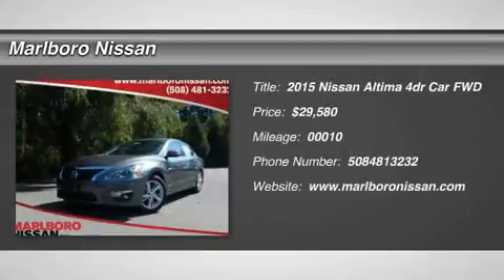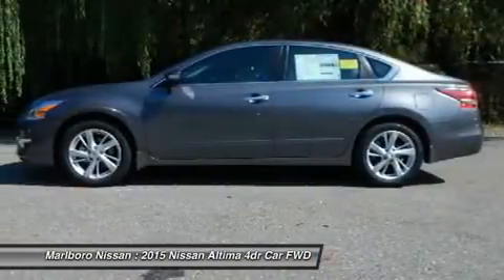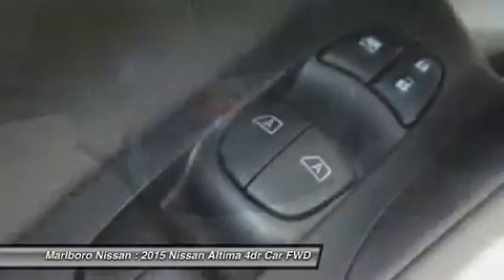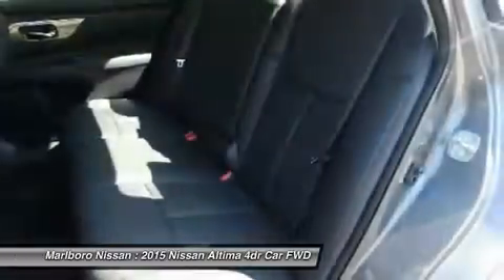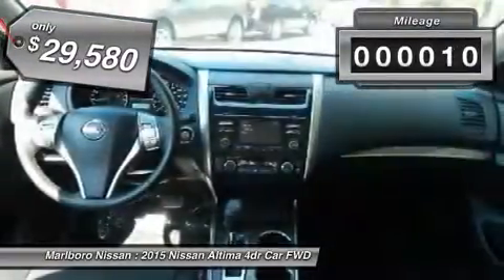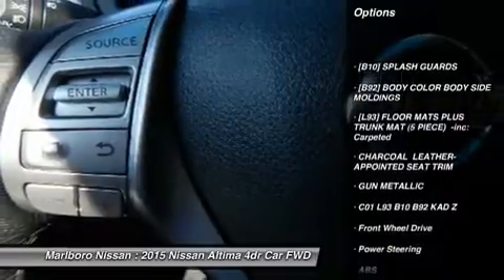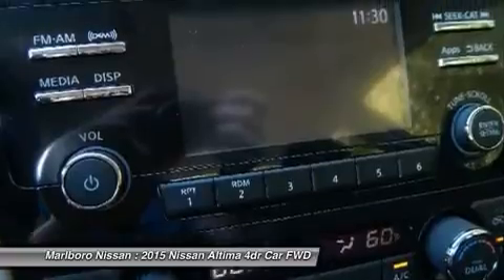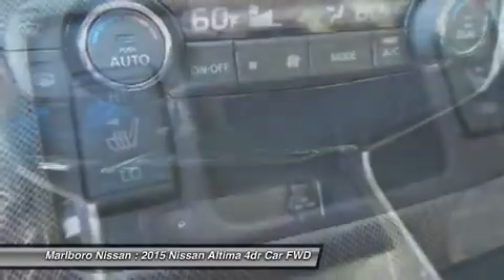2015 Nissan Altima 36233